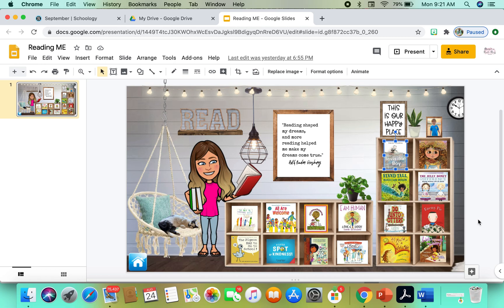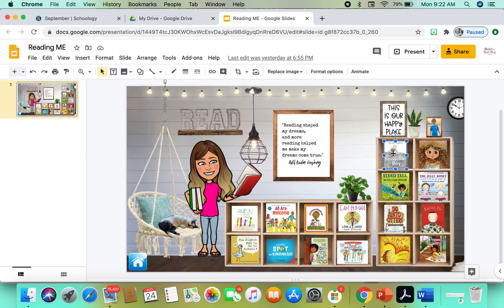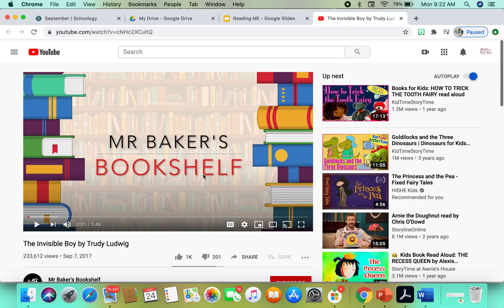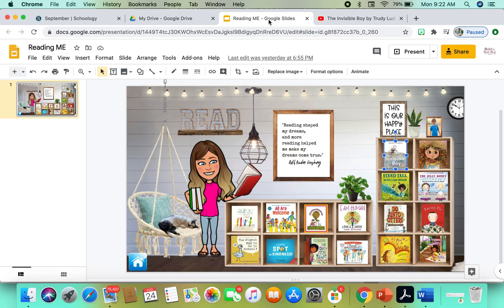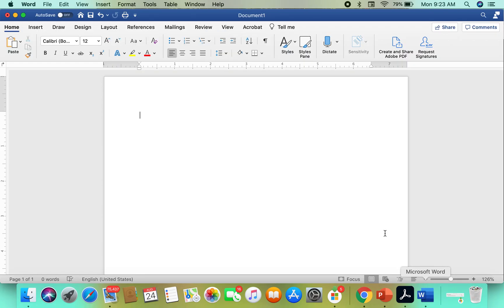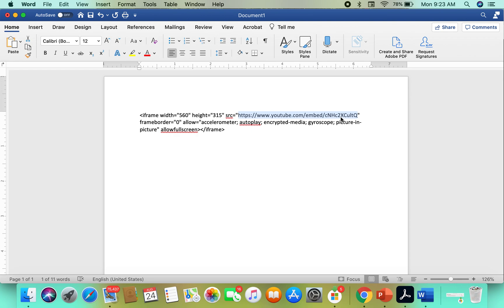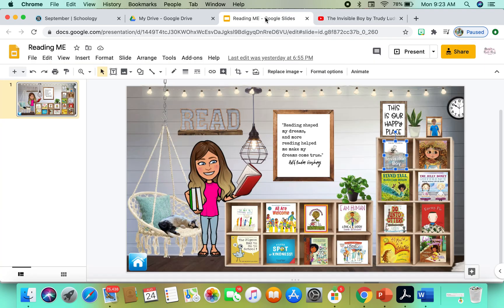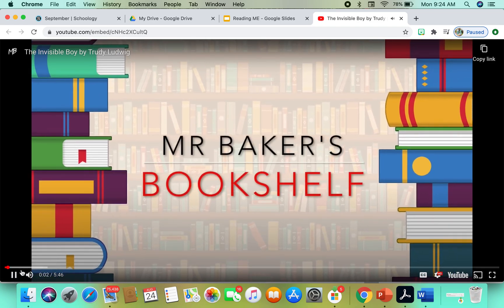Teachers: How to link a YouTube Video into Google Slides without Side Panel and Ads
Just a teacher going virtual this fall, trying to figure the best way to sail these virtual uncharted waters!  I have created Bitmoji rooms for my students to explore and enjoy.  In doing so, I wanted to link Youtube read aloud books to the book covers listed in my classrooms. Ideally embedding the video would be best, but I could not figure how to onto the book cover with a link.  Not sure if there is a way, but this is what I came up with.  I simply used the embedding html, and grab the specific link from there, and link it to my books.  Then it allows the link/read alouds to pop up in their own full screen window with NO ads, NO right side panel, and NO description below.  This makes me feel SO much better as a teacher, and that my kiddos are safe on their end!  I am by no means an expert, and I am sure there is a better - more ideal way of doing it.  After 13 years of teaching, this is a huge learning curve.  I figured some other educators out there may be in need of the help as well.  So wanted to share what I found works for me!